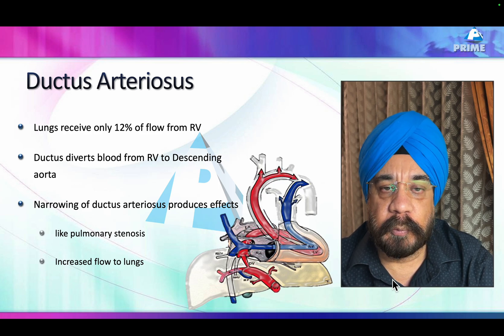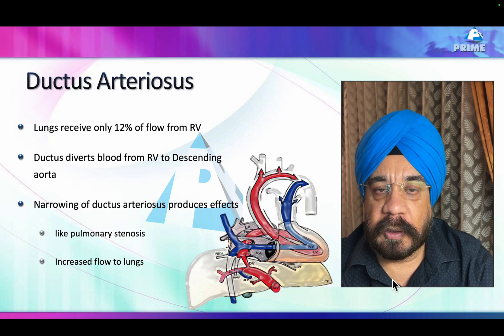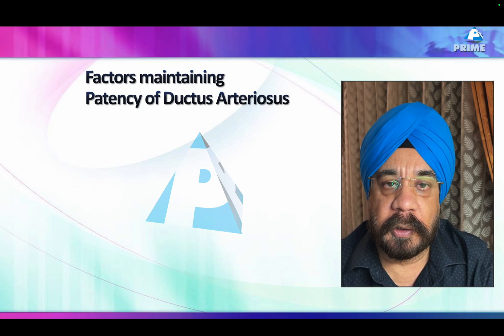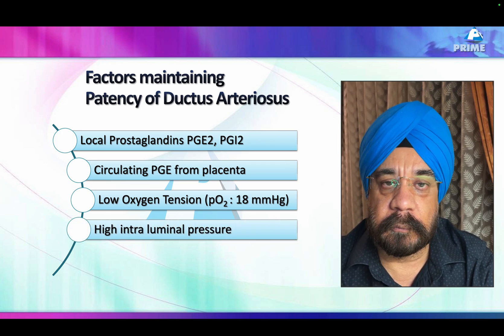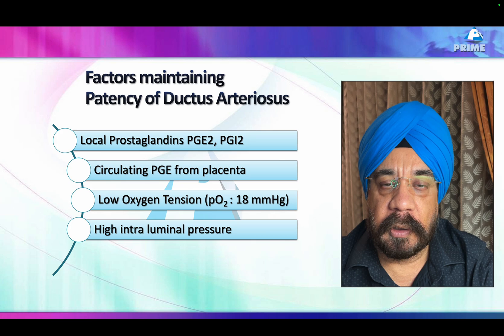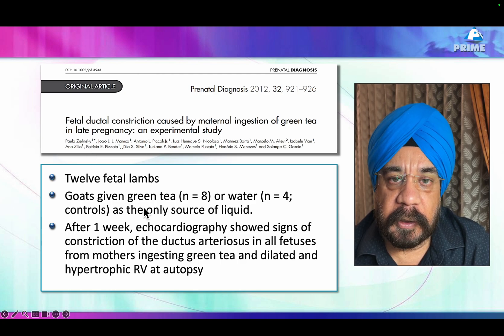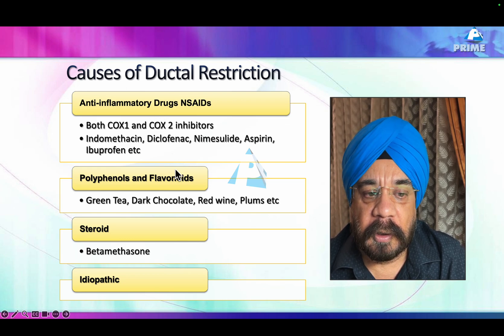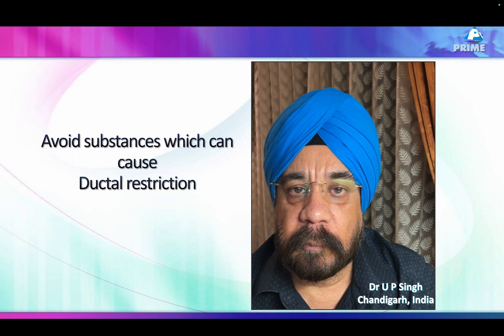The Latest Research on Premature Ductal Restriction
Premature ductal restriction (PDA) is a common condition in fetuses, but it is often missed. PDA occurs when the ductus arteriosus, a blood vessel that connects the pulmonary artery to the aorta, closes too early. This can lead to a number of problems, including heart failure, lung problems, and even death.

The latest research on PDA is showing that early diagnosis and treatment can improve the outcome for the fetus. There are a number of new treatments that are being developed, including medications and surgery.

If you are a doctor, it is important to be aware of PDA. This condition can be difficult to diagnose, but early diagnosis and treatment can make a big difference in the outcome for the fetus.